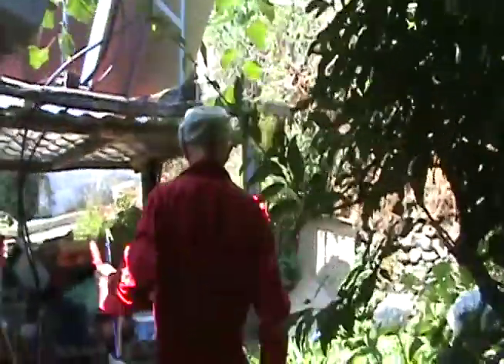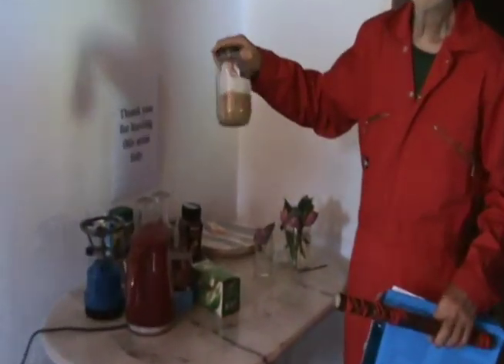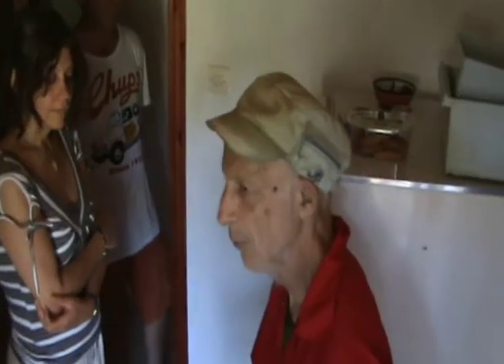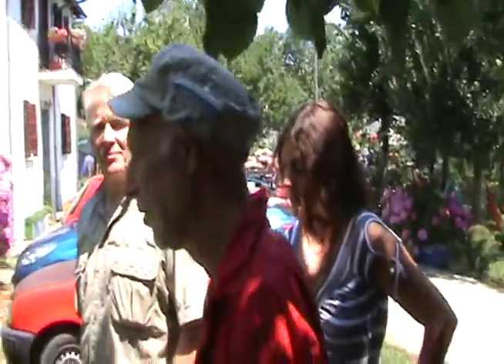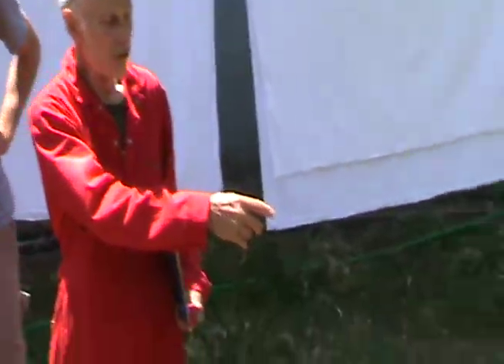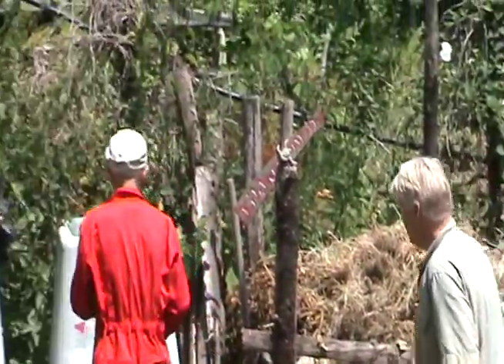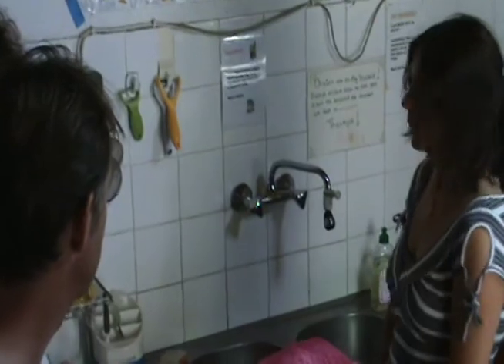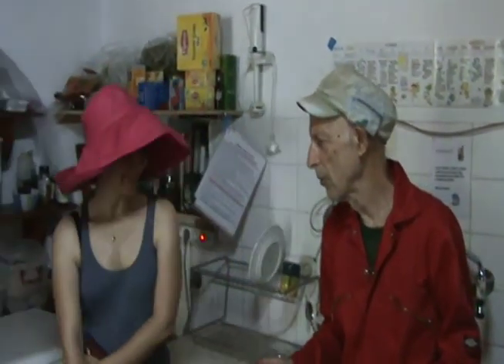A Brief tour of Kalikalos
This is a quick tour of the Kalikalos campus led by Jock Millenson, the founder of Kalikalos Holistic Centre. On the tour we see the veggie and herb gardens, the roundhouse, the yurt, the interior of the centre, the kitchen and the grounds.